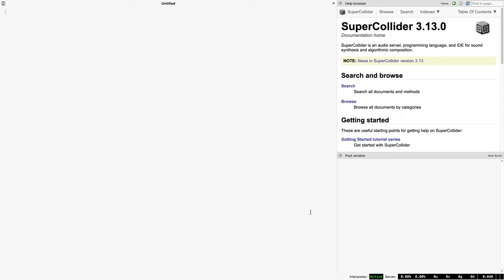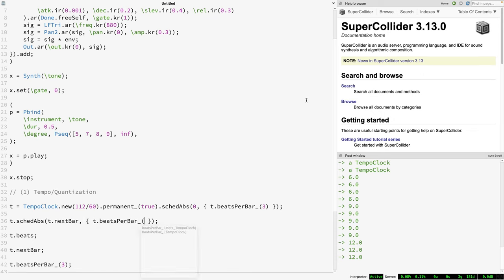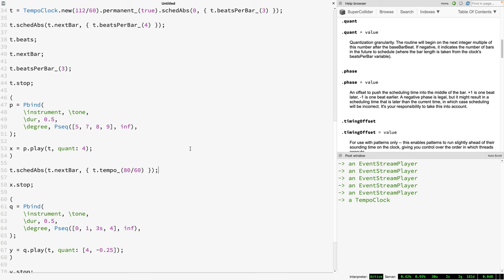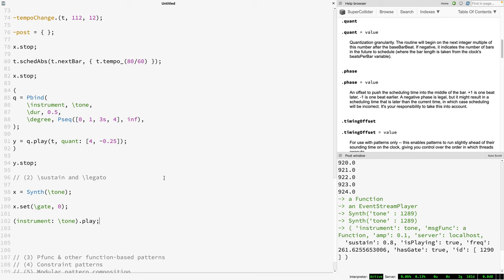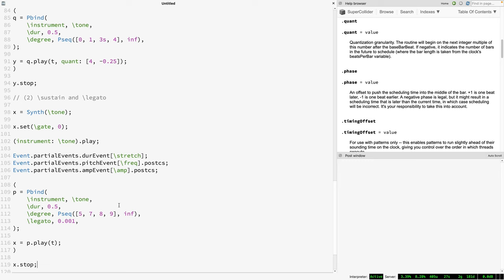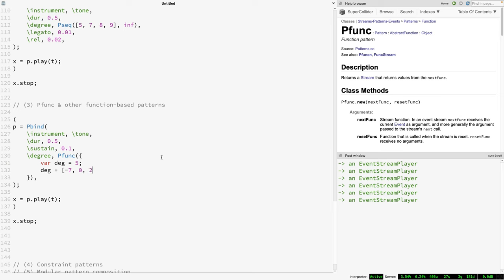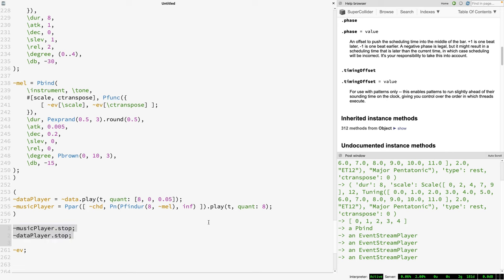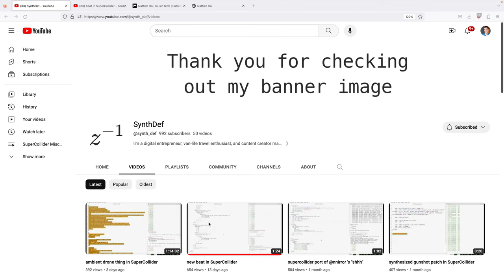SuperCollider Tutorial: 29. Patterns, Part II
This video explores SuperCollider's pattern library in more depth, covering a handful of intermediate-level techniques meant to facilitate expressing musical sequences more fluently, concisely, and with a more modular approach.

1:29 Tempo/Quantization
12:00 The \sustain and \legato parameters
17:24 Pfunc and other function-driven patterns (Prout, Plazy)
31:09 Constraint patterns (Pfin, Pfindur)
37:50 Modular pattern composition (Pbindf, Pchain)
45:40 Sharing data across several Pbinds